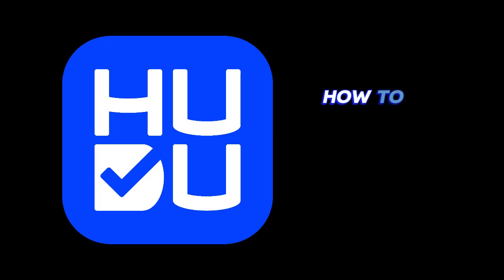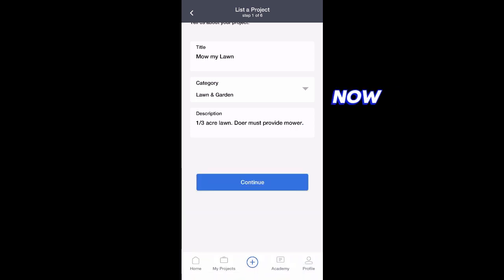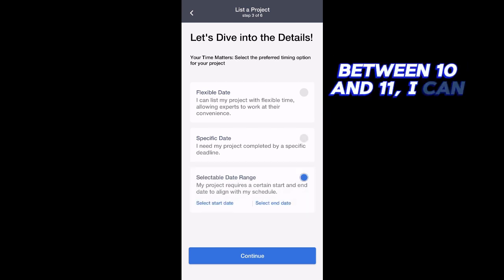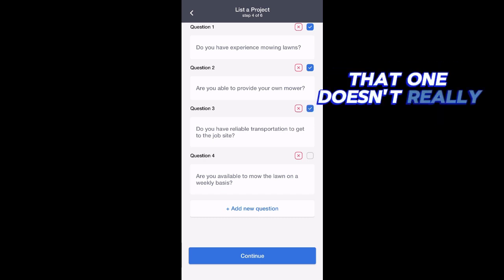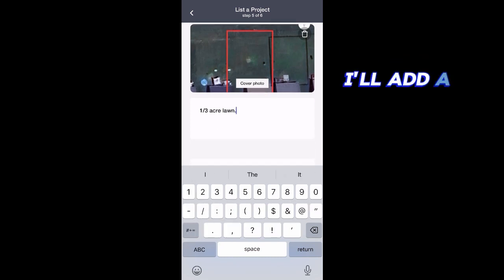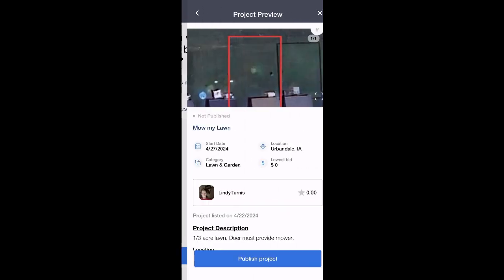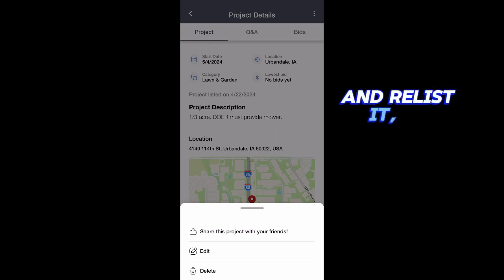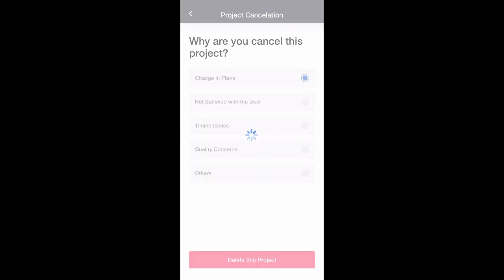How to List a Project on HUDU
Want to list a project on the HUDU app? Follow these steps!

HUDU is a gig work app to find on-demand jobs and earn extra income by doing local projects. Unlike other gig work platforms, HUDU flips the gig economy by letting Doers shop for work right on the app.

To learn more about HUDU, visit our Knowledge Base at support.heyhudu.com, or check out the platform at heyhudu.com

Transcript:
Let's walk through how to list a project on HUDU.
When I open the HUDU app, I'll be brought to my home screen.
This is where all the active projects live.

To list my own project, I'll tap the plus at the bottom of the home screen.
First, I'll add a title.
This one will be called "Mow My Lawn."
This one falls into the lawn and garden category, and I'll add a short description.
Now I'll hit continue.

Next, I'll select the project address.
This is where the project will take place.

Next, we'll talk about time.
By default, HUDU allows 21 days for bidding.
If that sounds good to you, hit flexible date.
If you need bidding to end before
that, choose specific date.

Maybe I'll choose Saturday, April 27th at noon.
That means that bidding will close at noon on Saturday, April 27th.
If I need the project completed during a certain time, say I need family photos taken Saturday between 10 and 11, I can choose selectable date range. For this project, I'll choose a specific date noon on the 27th.

Before a doer can bid on your project.
They'll need to answer a few questions.
These are the questions that who do provides automatically.
You can select these questions or write your own.

Do you have experience mowing lawns?
Yes, I'd like to ask that question.
Are you able to ride your own mower?
That's a good question.
Do you have reliable transportation to get to the job site?
And, are you available to model on a weekly basis?
That one doesn't really apply to my project, so I'll hit the X to get rid of it.
I'll add my own question.
Are you comfortable working around dogs?
I'll select that question and hit continue.

Next, a picture is worth a thousand words.
I'll add a photo of my lawn and crop it to make sure they can see what they need to see.
I'll add a short description of the image.
I don't think I need any other photos for this one, so I'll hit continue.

Doers on HUDU are allowed to get a background check, but they're not required to.
If you'd like a background-checked doer to do your project, click yes.
This may limit the number of doers available to do your project.
It could reduce the number of bids and the prices may be a little higher.
If background checks don't matter for this project, go ahead and click no. Since they're just mowing my lawn, I don't think a background check is really necessary for this project, so I'll hit no.

Now this is my project preview.
I can see the date when bidding will end, I can see the date the project was listed, can see the description, and I can see the location.
The bidders will not be able to see the location until one of them is awarded the bid.

Now I'm ready to publish my project.
I'll hit Publish Project and OK.

Now my project is published, I'll go to My Projects, As Lister, Active Bidding and I'll see my Mowing the Lawn project.

If I want to edit the project.
I can hit the menu edit.
Keep in mind that editing the project will delete all of the active bids on your listing and relists it.
So don't edit a project unless you're willing to lose the active bids.
If you do need to amend something, you can go into the Questions and Answers and say my house has two dogs, bitters should be comfortable with animals.

If I want to delete the project altogether, I can hit delete.
Uh, this is because of changing plans and delete the project.

If you have any other questions about listing projects on HUDU, please check out our knowledge base for more information.